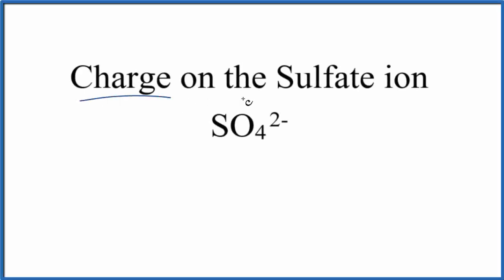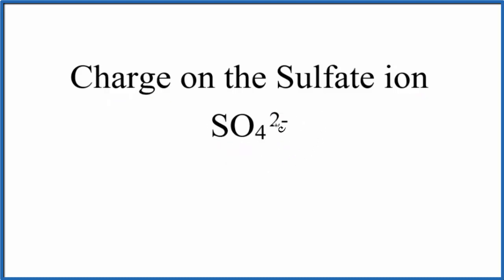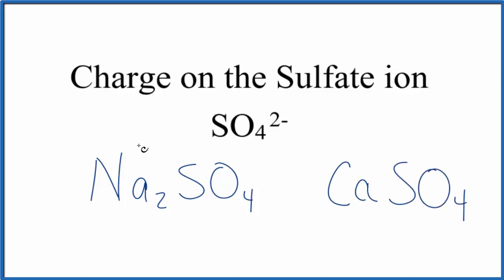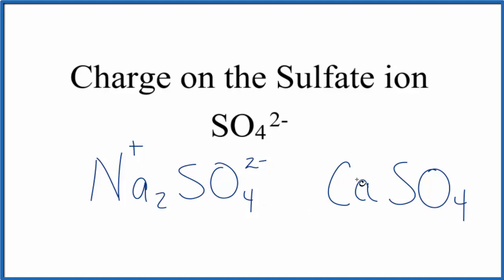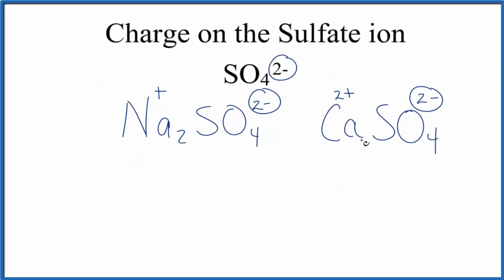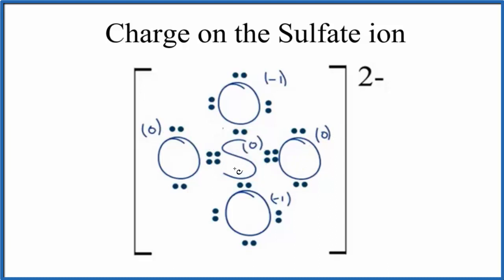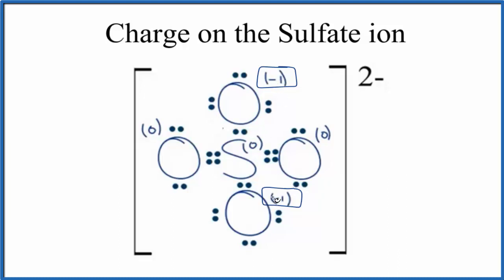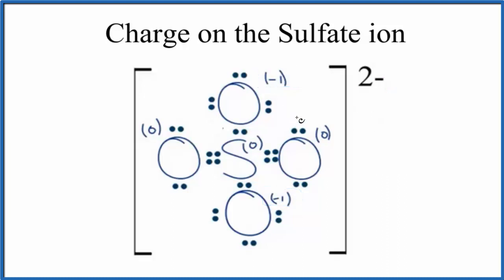How to Find the Charge on the Sulfate Ion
There are two ways to determine the charge on the Sulfate ion (SO4 2-).  The first, and probably quickest is to just memorize that the Sulfate ion has a charge of 2- .  [Note that the - sign goes after the number for ions.]

The second way is to calculate the formal charge for the ion. While this is effective, it is time consuming.  For this reason it is a good idea to understand how to find the charge of the Sulfate ion but then memorize that it is 2-.

Note that when we look at the charge on ions, it is important to understand that ions come in pairs.  In an ionic compound like CsCl, the Cs is a positive ion (Cs+) and has transferred/lost an electron to the Chlorine atom which now has an extra electron and is negative (Cl-).   We can dissolve CsCl in water and it will split apart into Cs+  and  Cl-.  The electron from the Cs is now with the Cl.